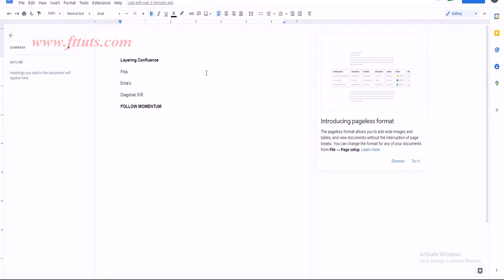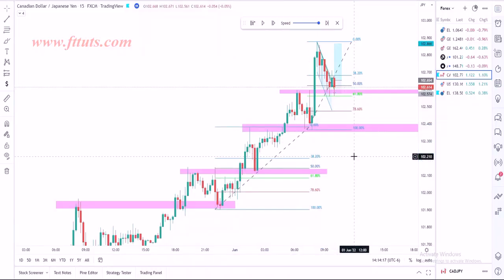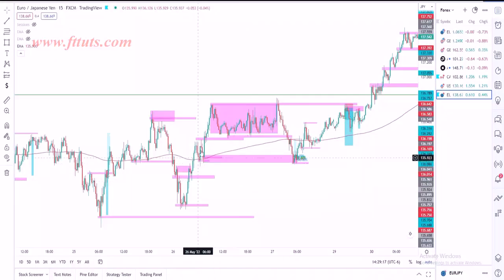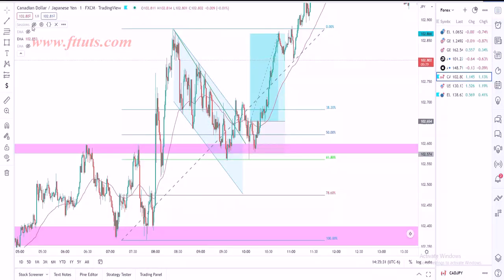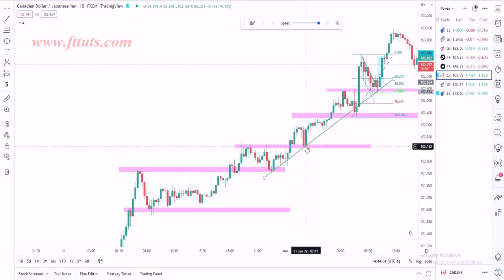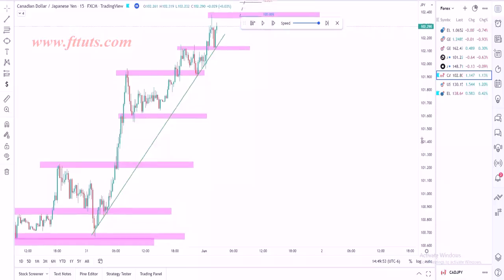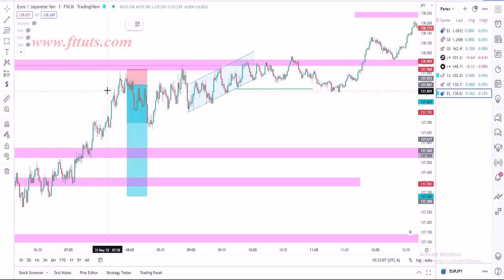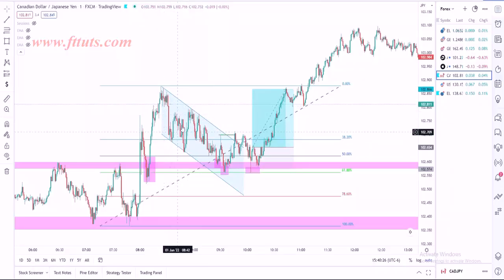6. Layering Confluence